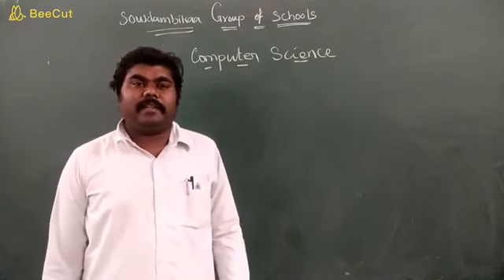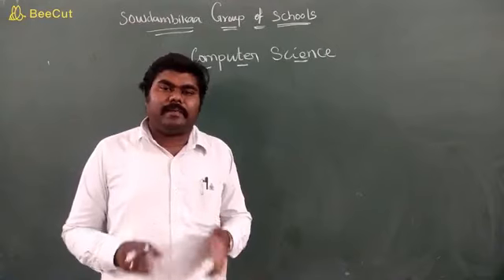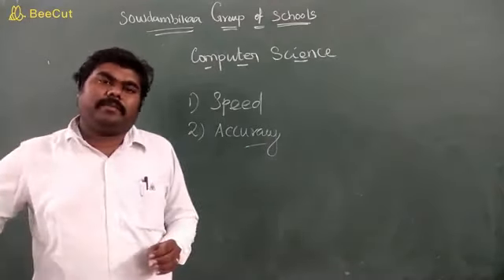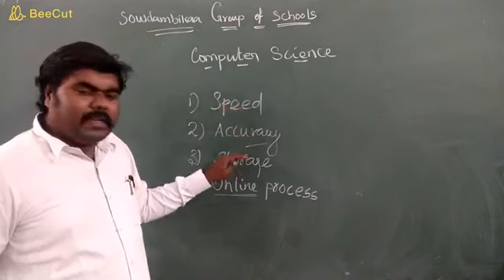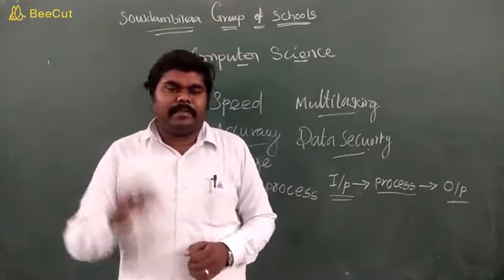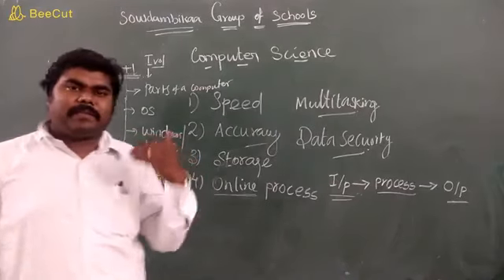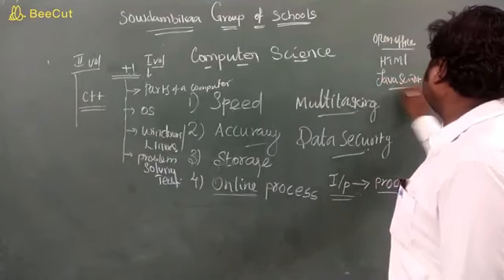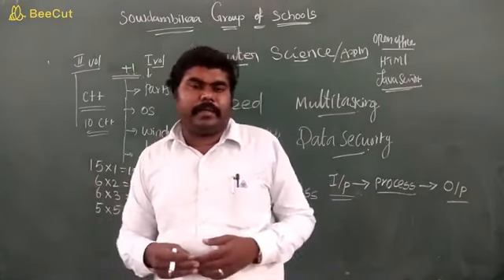11th std computer science class part 1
Computer science class 11th std English medium...
This video was copyright by the sowdambikaa academy